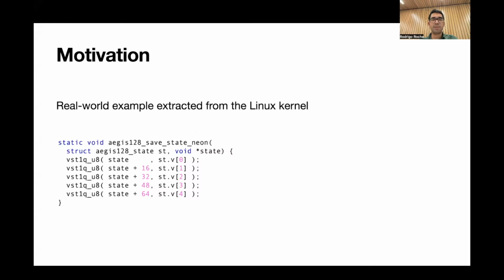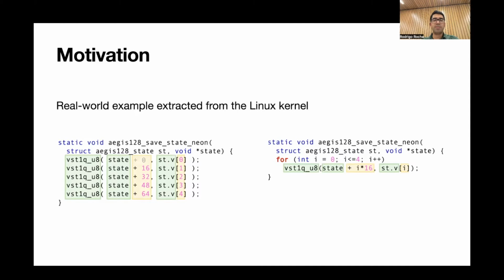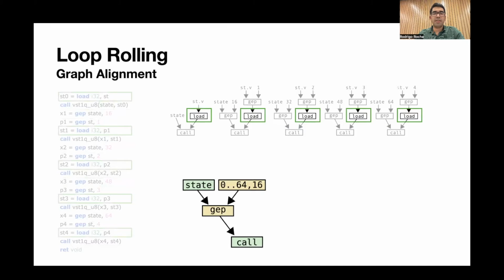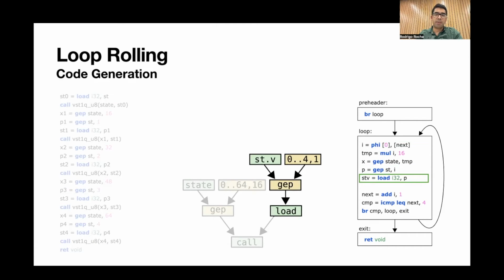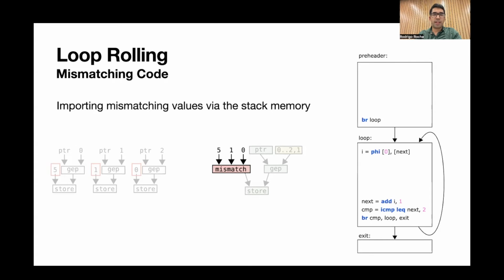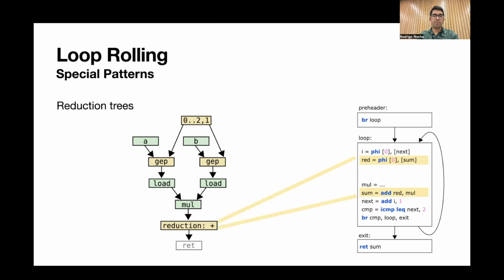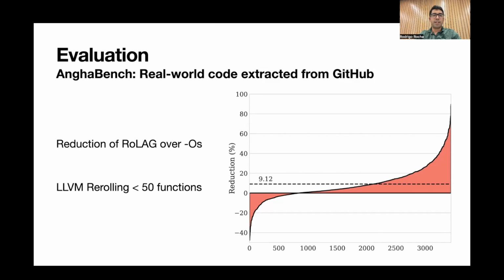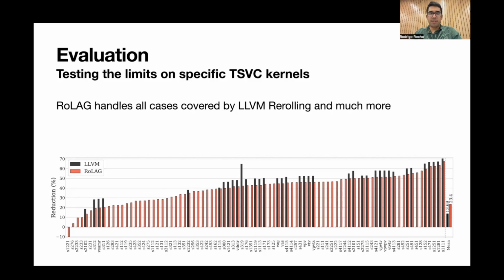[CGO '22] Session 7 - Loop Rolling for Code Size Reduction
Session #7

Title: Loop Rolling for Code Size Reduction

Authors: Rodrigo C. O. Rocha (University of Edinburgh), UK, Pavlos Petoumenos (University of Manchester), Björn Franke (University of Edinburgh, UK), Pramod Bhatotia (University of Edinburgh), Michael F. P. O'Boyle (University of Edinburgh)